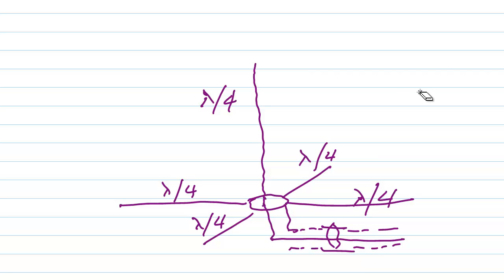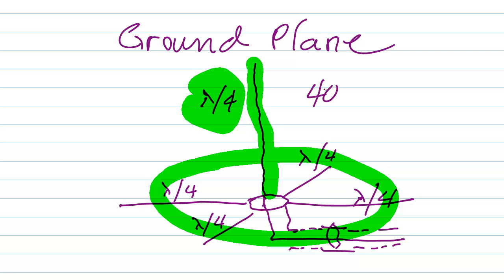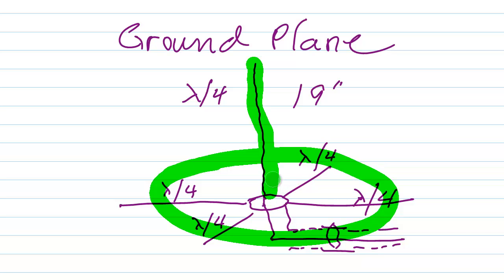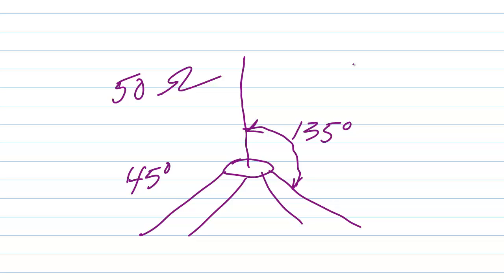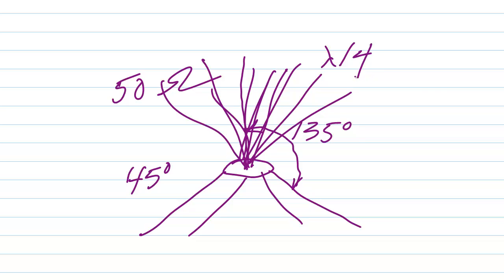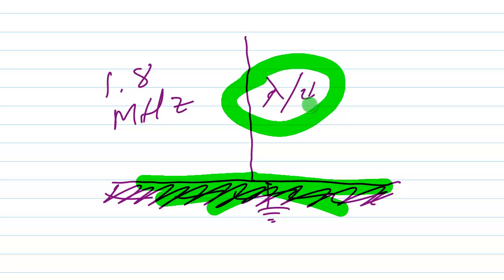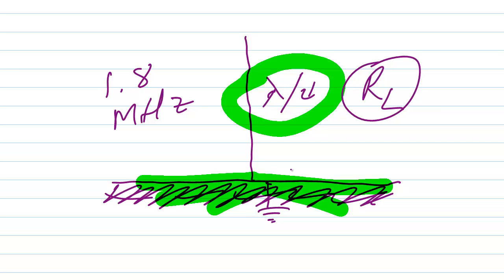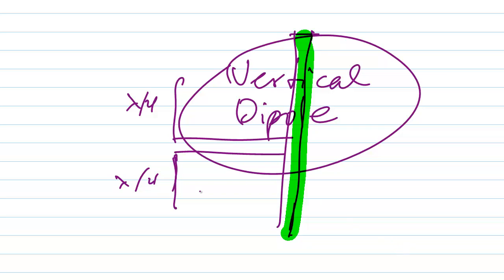Ground Plane Antenna Q & A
Why does a ground plane antenna have radials?